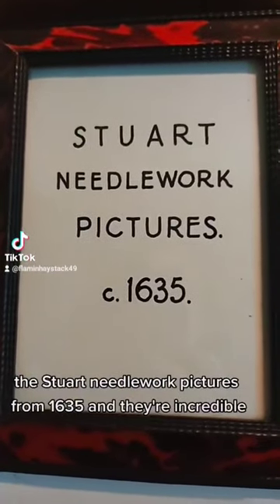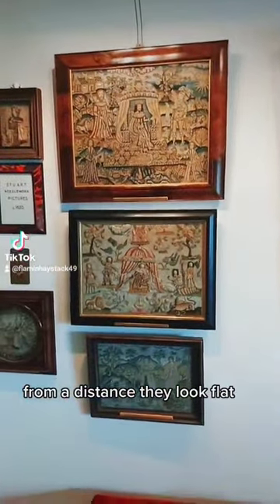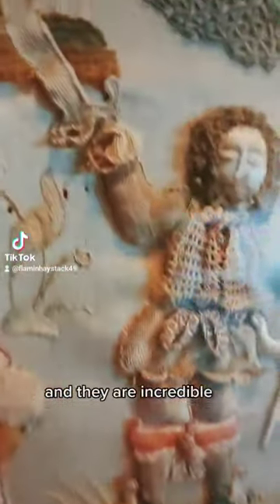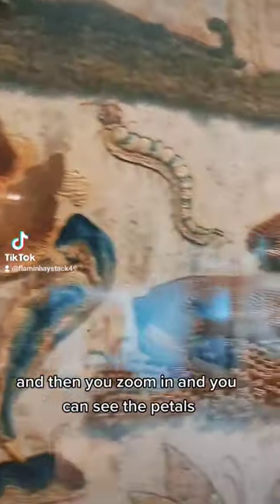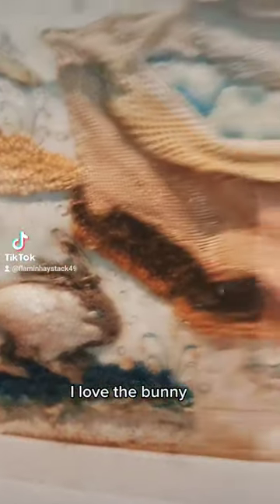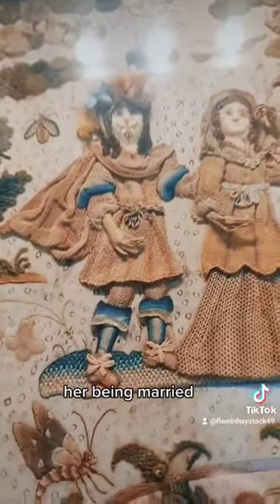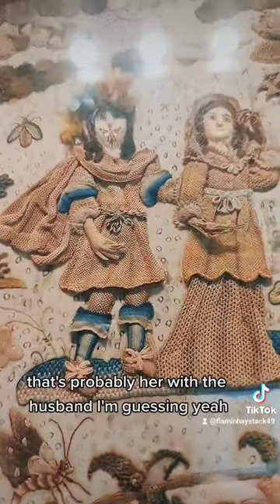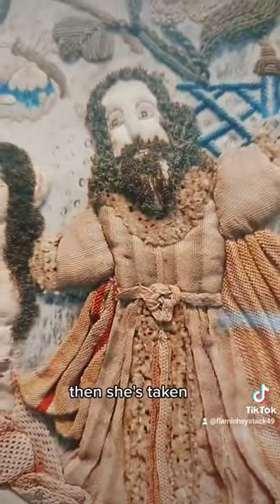incredible Stuart Needlework from 1635 travel history needlework needlewor